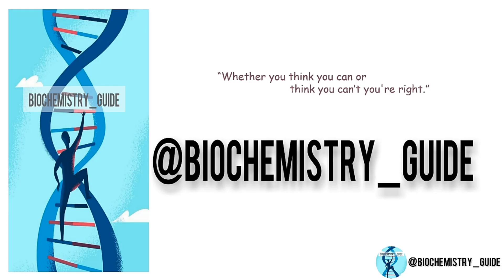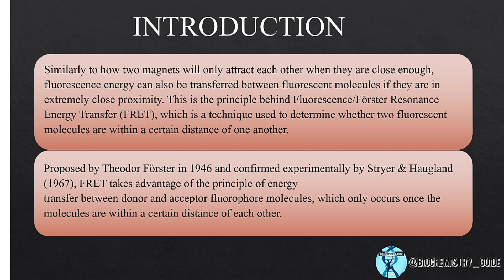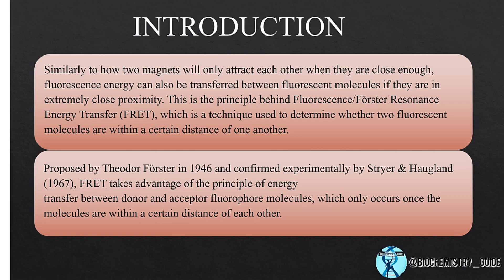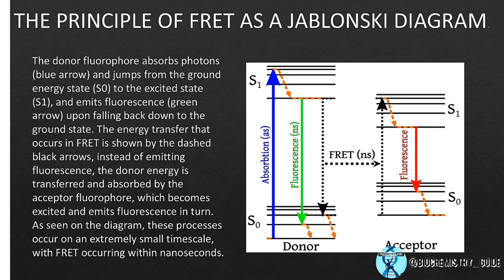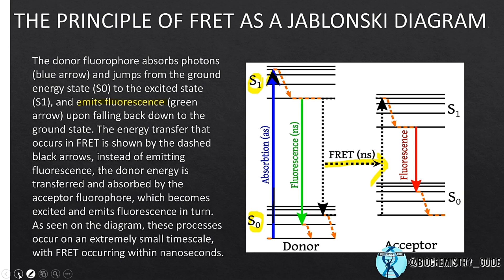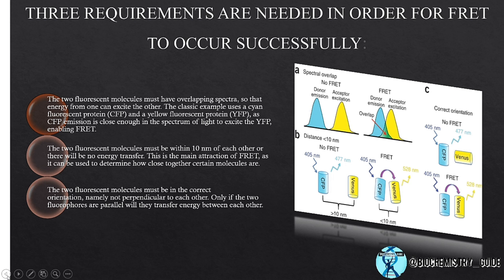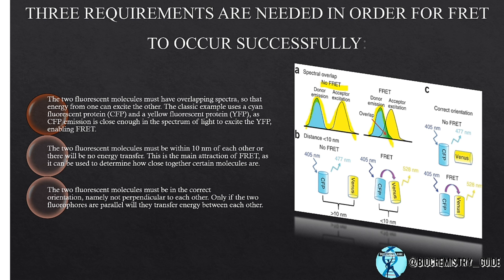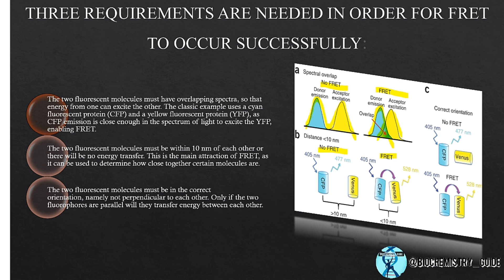FRET | Fluorescence Resonance Energy Transfer | Förster Resonance Energy Transfer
Fluorescence Resonance Energy Transfer (FRET) is a powerful technique for characterizing distance-dependent interactions on a molecular scale. It is one of the few tools available that is able to measure intermolecular and intramolecular distance interactions both in-vivo and in-vitro.  FRET involves the excitation of a donor fluorophore by incident light within its absorption spectrum.  This radiative absorption elevates the donor fluorophore to a higher-energy excited state that would normally decay (return to the ground state) radiatively with a characteristic emission spectrum.  If another fluorophore molecule (the acceptor) exists in proximity to the donor with its energy state characterized by an absorption spectrum that overlaps the emission spectrum of the donor, then the possibility of non-radiative energy transfer between donor and acceptor exists.